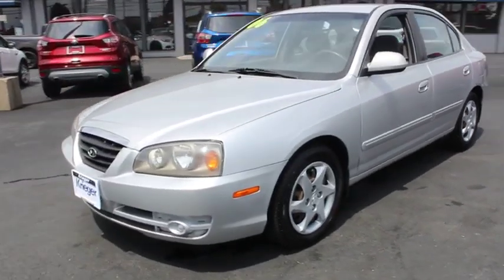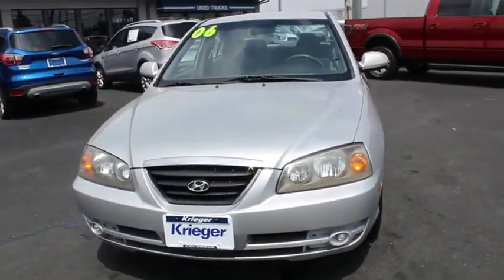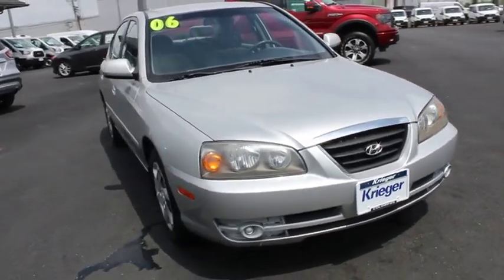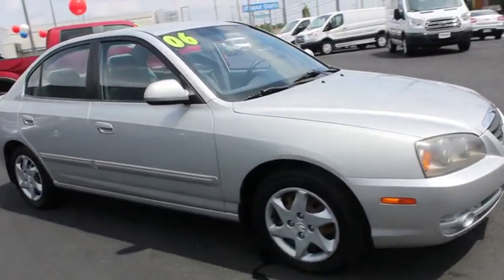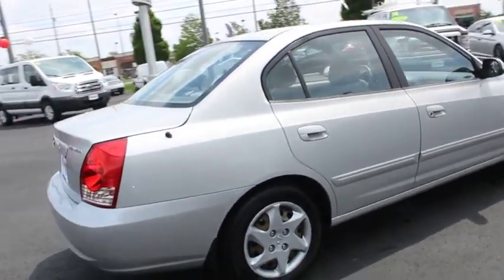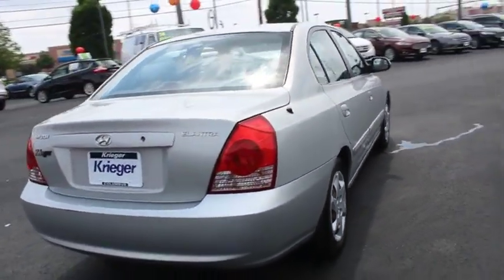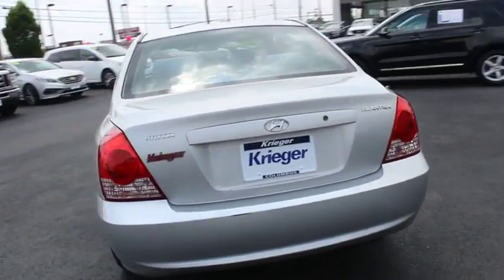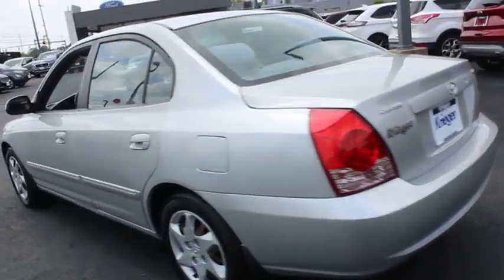2006 Hyundai Elantra Columbus, Delaware, Westerville, Gahanna, New Albany, OH K81147B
Sterling Silver Metallic Used 2006 Hyundai Elantra available in Columbus, Ohio at Krieger Ford. Servicing the Delaware, Westerville, Gahanna, New Albany, OH area.

Krieger Ford
1800 Morse Road